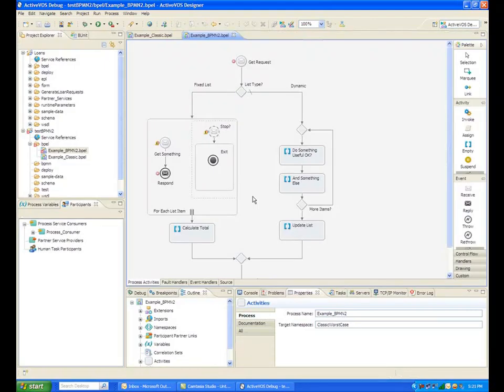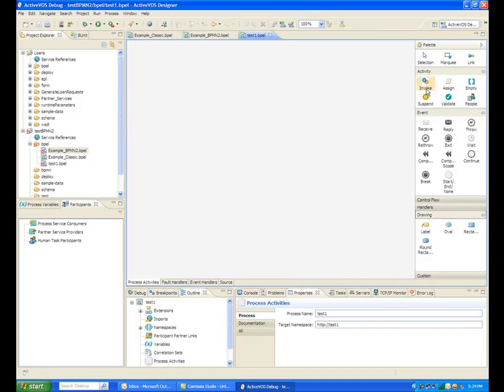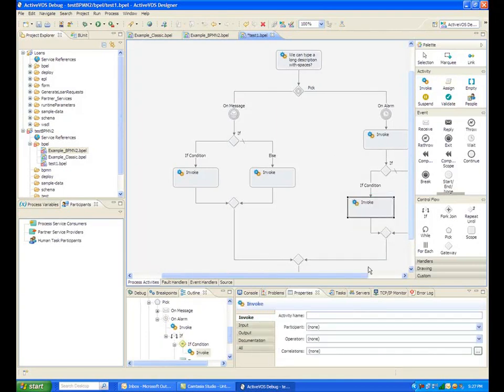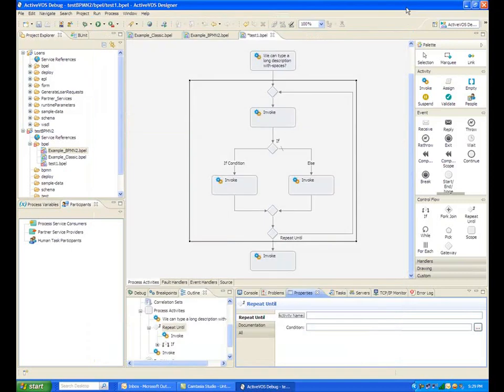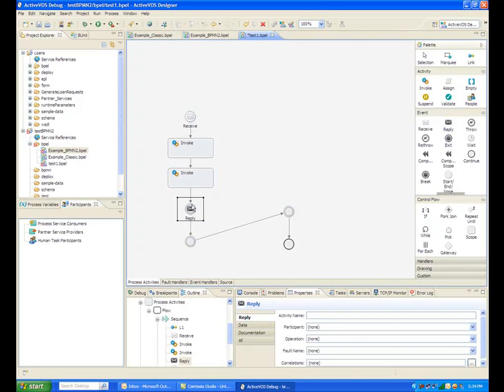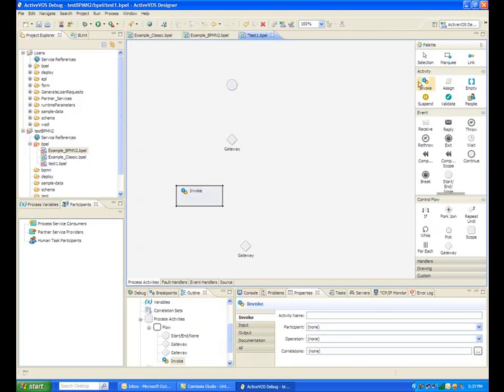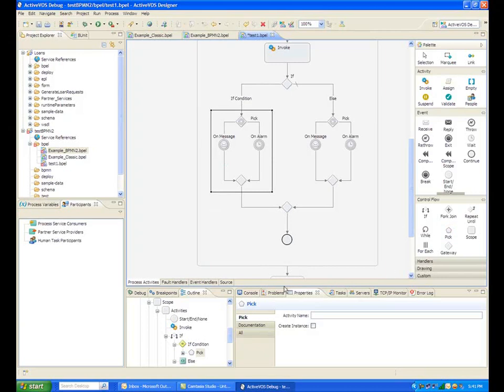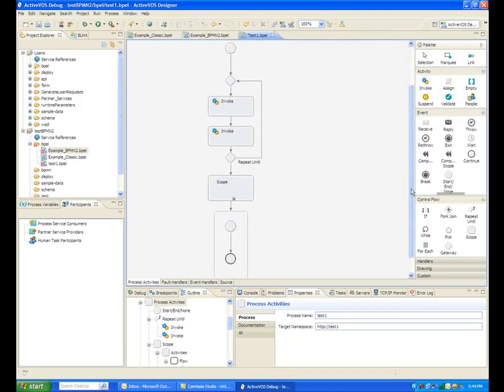ActiveVOS: Model: Introduction to BPMN